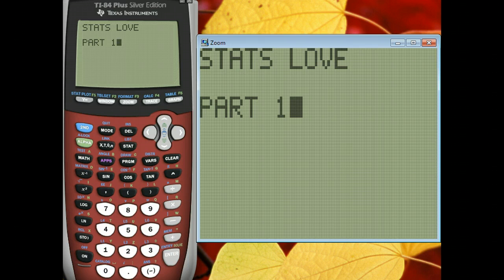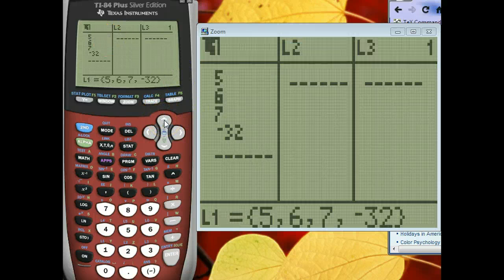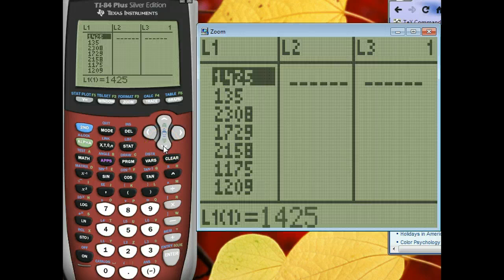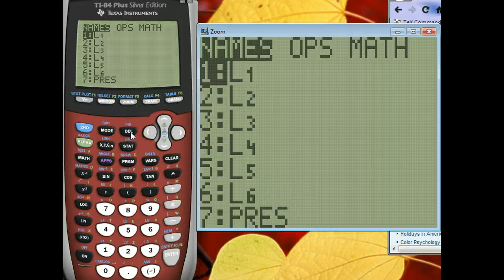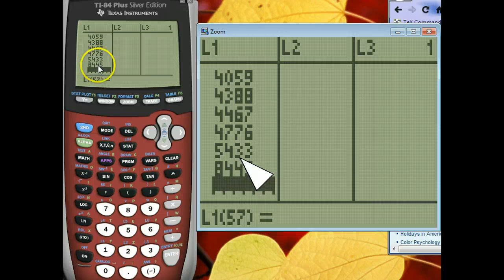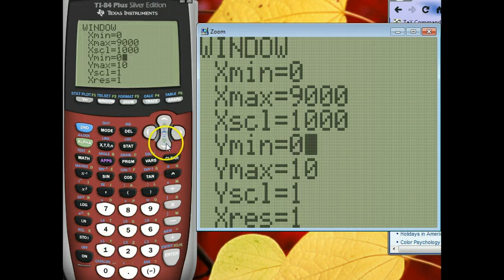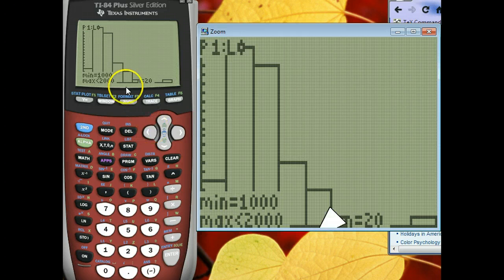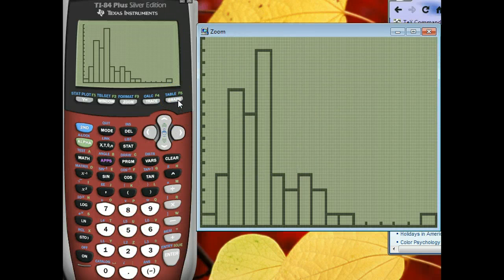Stats Love - Part 1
Using the TI-84 for basic statistics